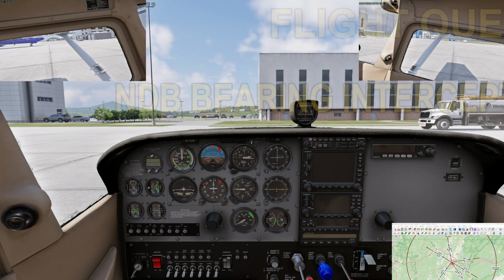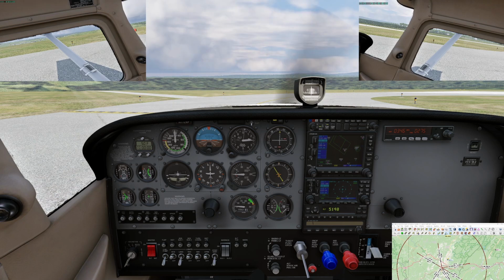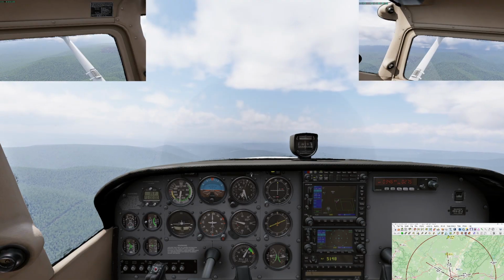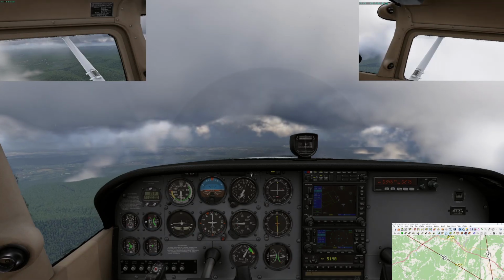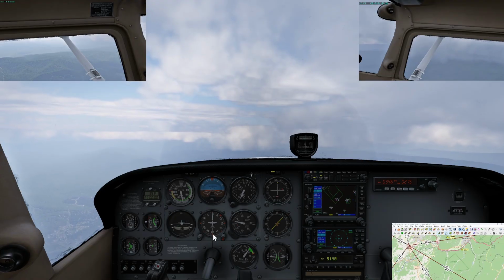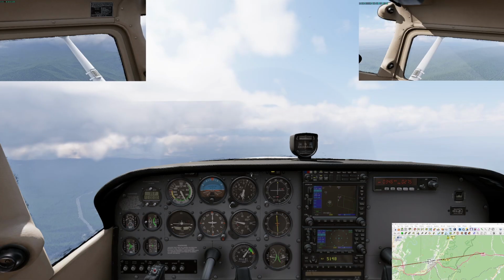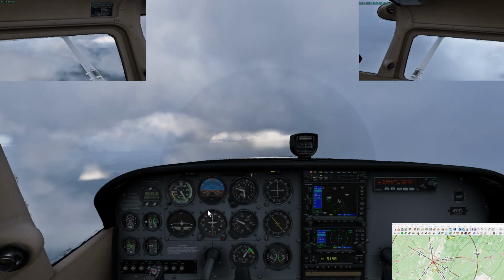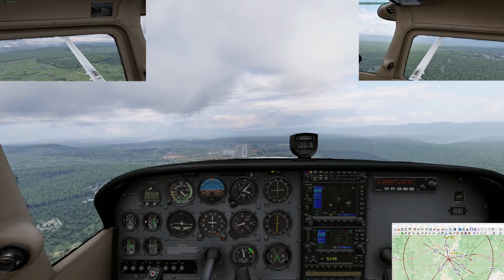Intercepting NDB Bearings MH+RB=MB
The NDB thing still exist with in the USA. Lets' fly and intercept some bearings to and from a station. Lets' take a look at MH+RB=MB the math. Great practice for awareness of position and situational awareness while flying. As well, lets' do some of the work without using the math.

X-Plane 12 is a great tool to do exactly this type of familiarization with the almost disappearing NDB Beacon of yesterdays.

Whether you trained on one years ago or you’re discovering it for the first time, this is a look at a navigation instrument that shaped aviation history years before and still shows up in aircraft of today's flight environment.
Just like Grandma's ancient handed down apple pie recipe rediscovered.

- Angle of Correction equals angle of Deflection
- Push the head, Pull the Tail
- Homing: curved path to the NDB Station
- Bearing to and Bearing From Intercepts
- Pointer always points to the NDB Station
- Needle pointer on the nose
- Needle pointer on the tail

00:00 – Introduction Briefing
05:20 - Charts briefing
10:25 – Take-Off Departure
15:35 – Start of Bearing intercept practice
21:30 – Procedure turns outbound
34:30 – X-Plane weather ahead nice cloud views
1:00:00 – Turning inbound final intercept to landing
1:08:30 – Runway in view for landing
1:13:00 – Short Final
1:15:15 – Landing to Touchdown
1:15:45 – Outro

✈️ Aircraft: Cessna 172SP Hawk 210hp
🌄 Airport: Greenbrier Valley(KLWB)
🛬 Approach: NDB ADF Intercepts with the help of Little Navmap
🖥️ Simulator: X‑Plane 12

Coffee in a cup
Insignia Speakers w/ Bass Boster Box
PreSonus Audiobox USB 96
Three 50-inch TVs mounted to wall.
One 40-inch TV above the main monitor TV
Non-Pressurized Home Simulator. Bring your own Oxygen
One Human most of the time. Room for two up front and two in the rear
Occasional black cat
Micro headset with Mic